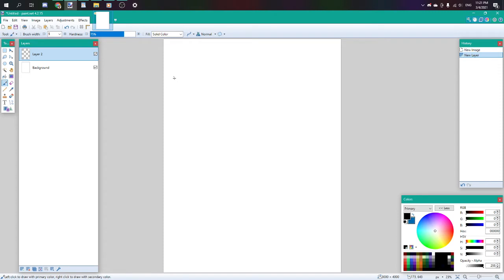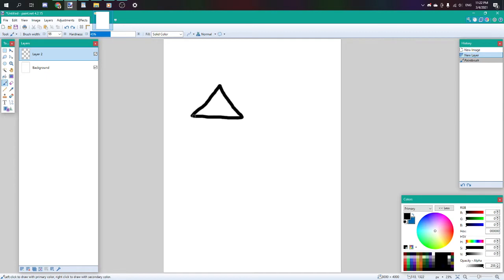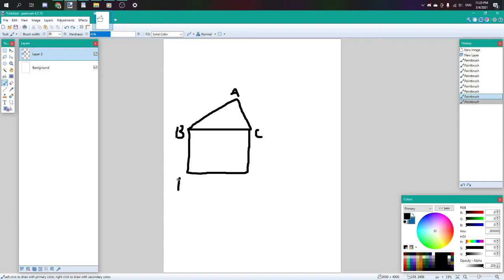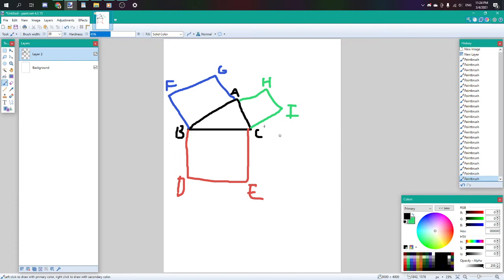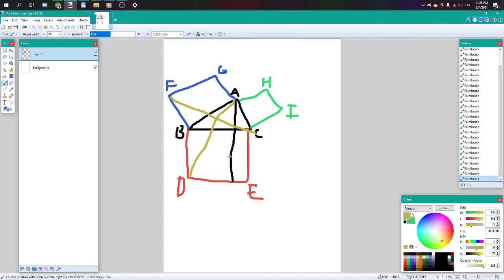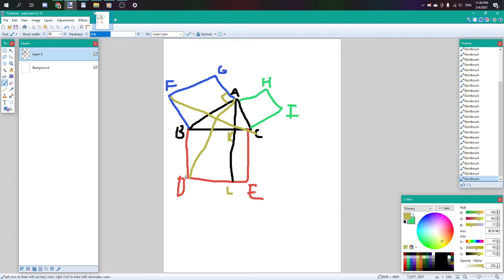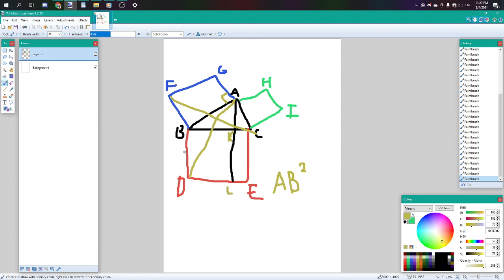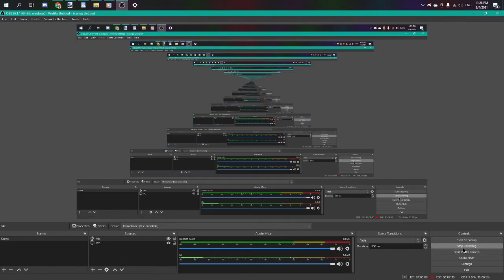Euclidean pythagorean theorem extra credit